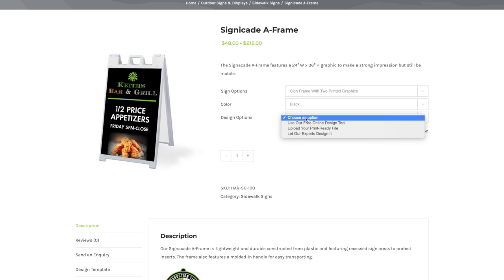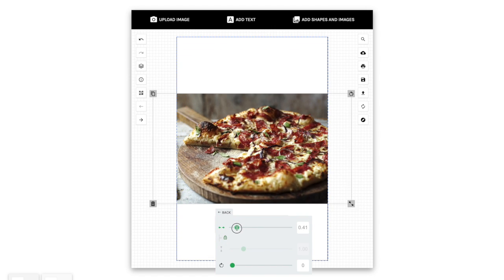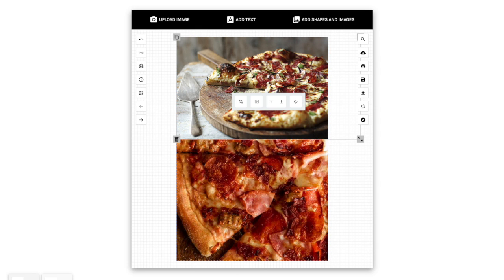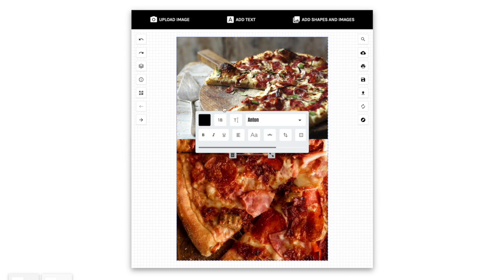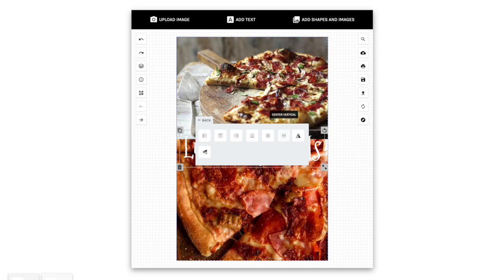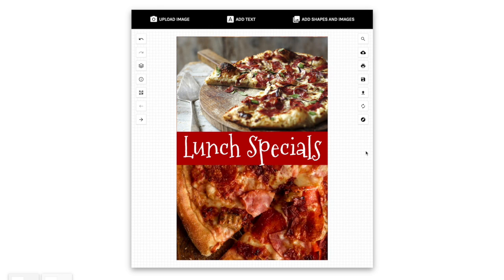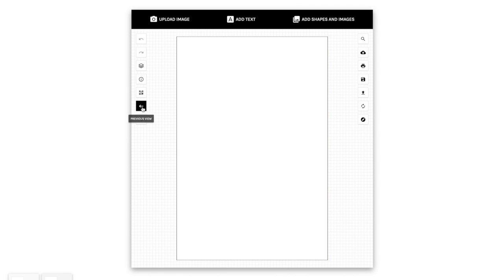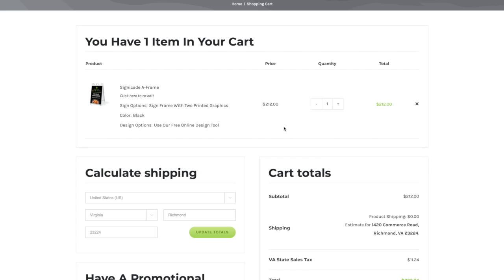Sign Provisions Online Design Tool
Learn how to create great looking signs for your restaurant using our Free Online Design Tool.